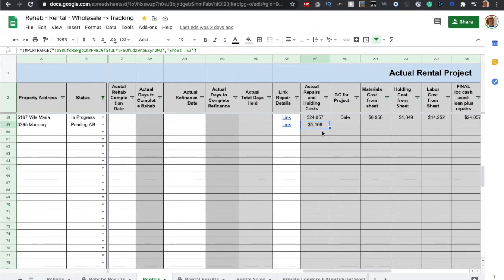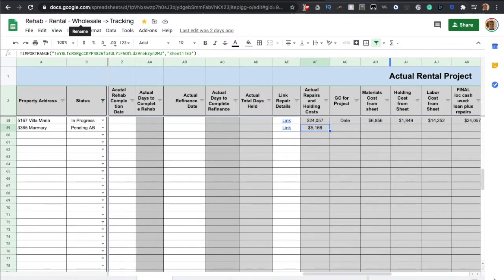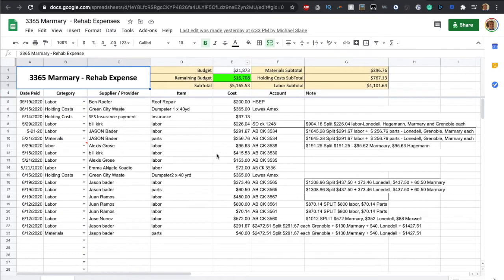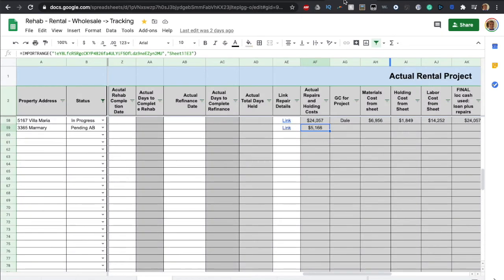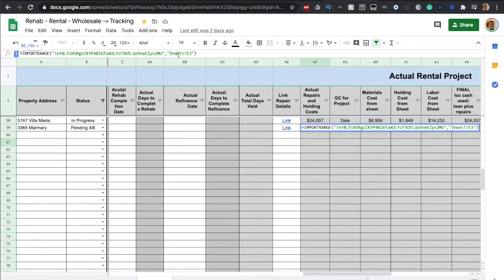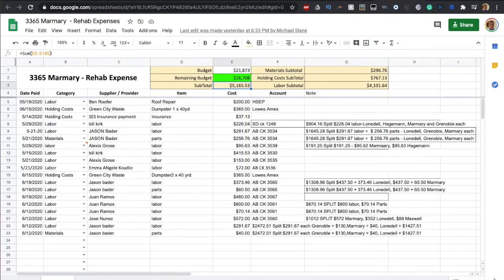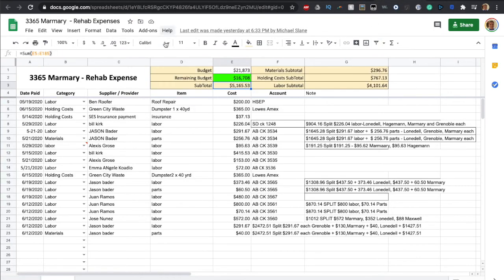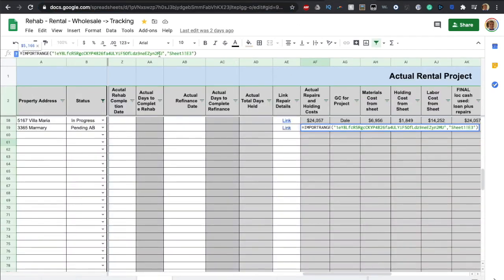How to Link Cells in Different Google Sheets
Here is the Formulat you need for How to Link Cells in Different Google Sheets:
=IMPORTRANGE("WORKSHEET ID","Sheet Name and Cell")

How to Google shows you how to link cells in different google sheets.  This is how to link a cell to another cell in a different google sheet.  You can link multiple workbooks with this. When you need to link 2 google sheets this is what you need to do.

Intro Video Credit to Google.com - Doodle published 09/01/15